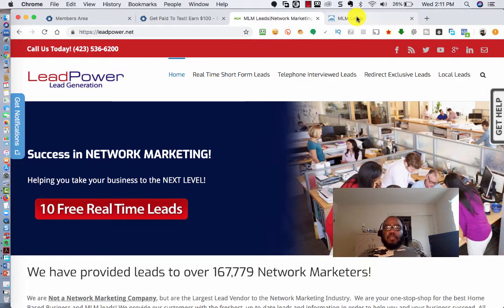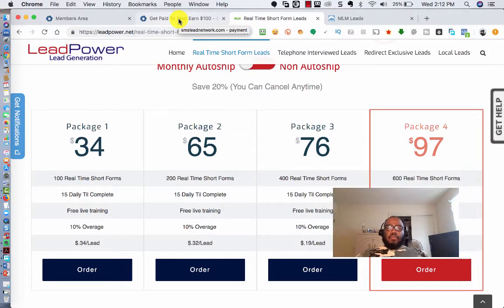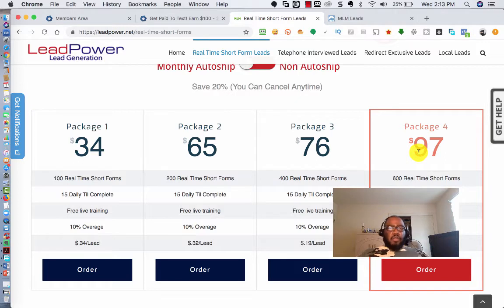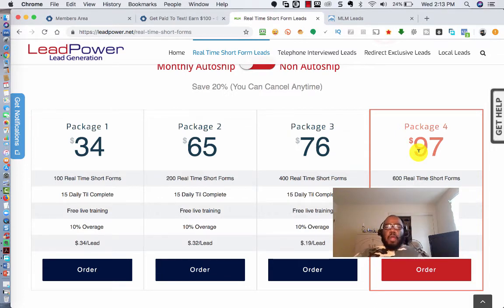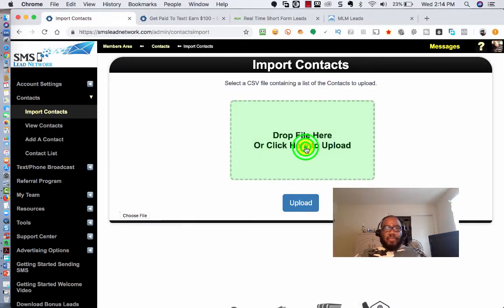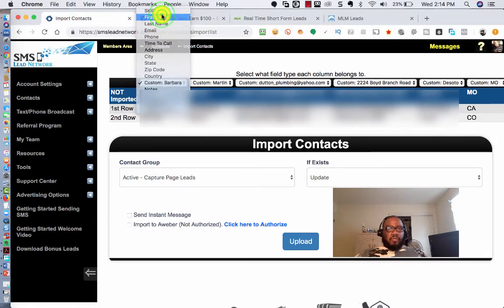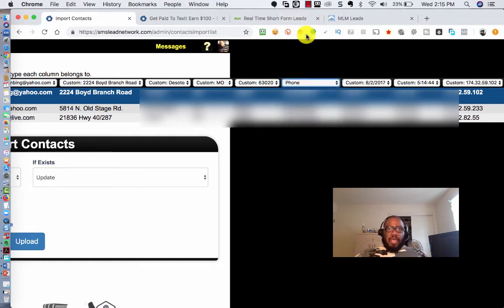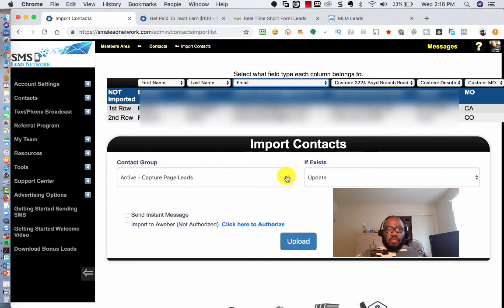SMS Lead Network Training - How to Import Contacts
Put in the subject line: "Interested in SMS Lead Network”